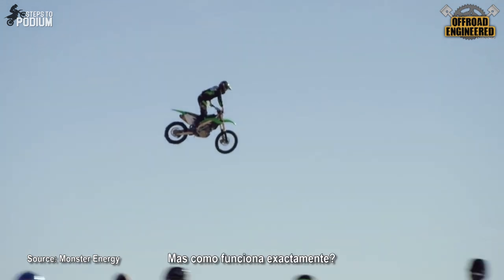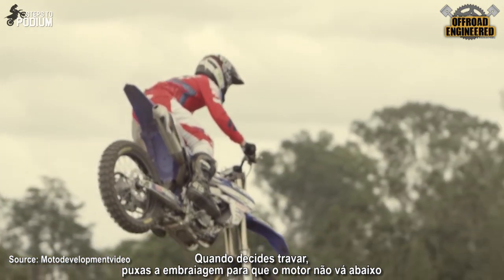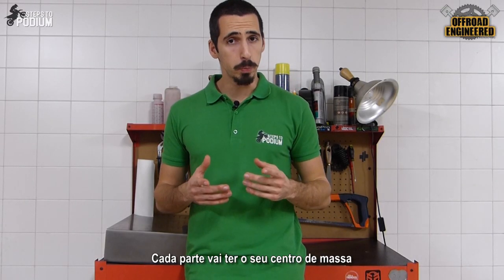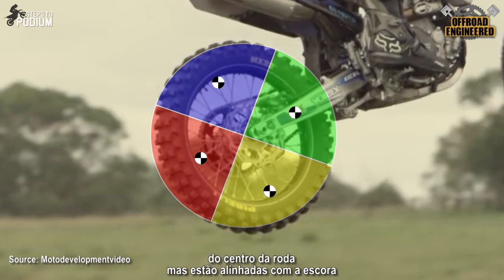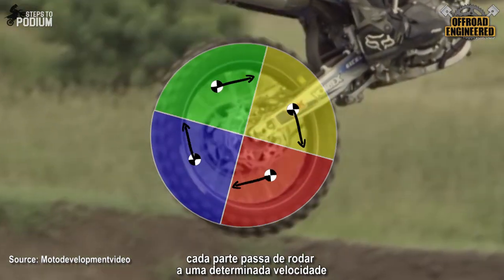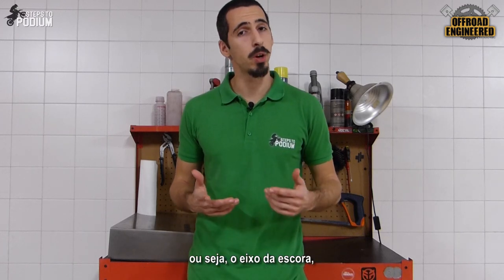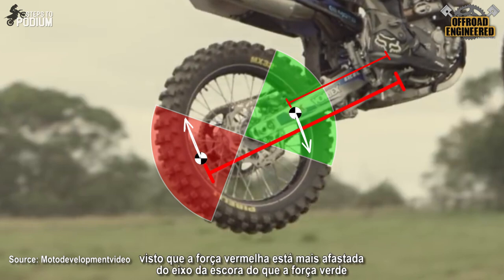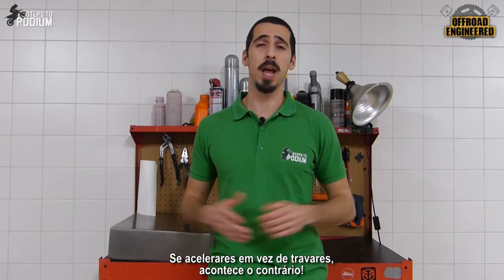How mid-air adjustments work | Offroad Engineered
If you have any experience in motocross of supercross, the brake tap or the acceleration mid-air are the most common tricks to level the bike out.
However, not many people know what actually happens during that small trick to make it all happen, until now!
In this video, I'll explain to you all the physics behind this phenomenon and what you have to keep in mind while doing this, so you can do it right, every time!

0:00 Intro
0:30 How it works
1:17 The physics behind it
3:04 How to do it right
3:38 End

Cheers!